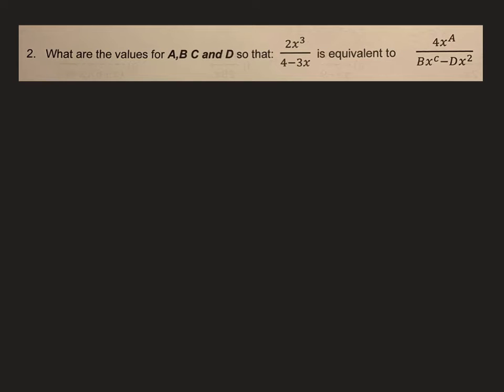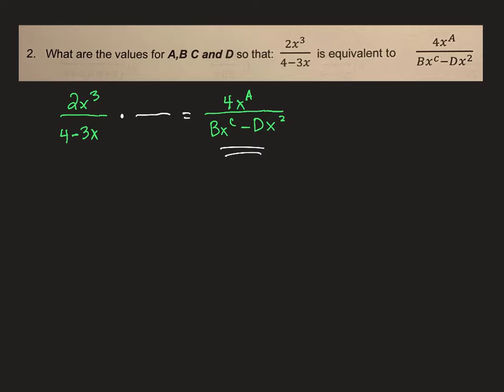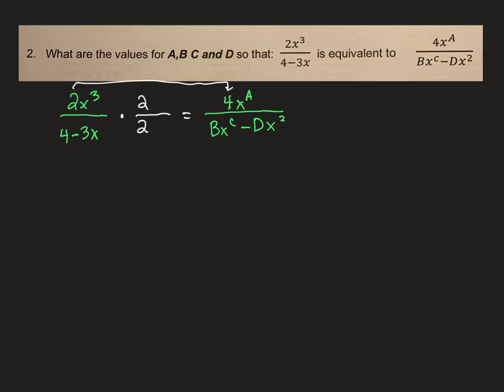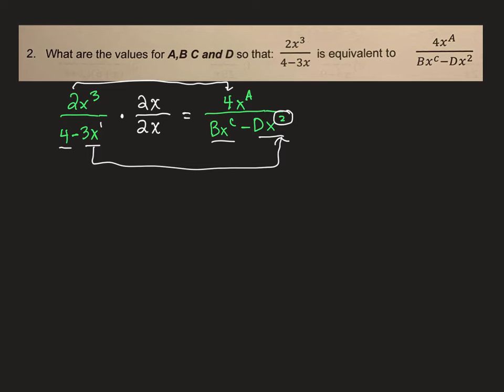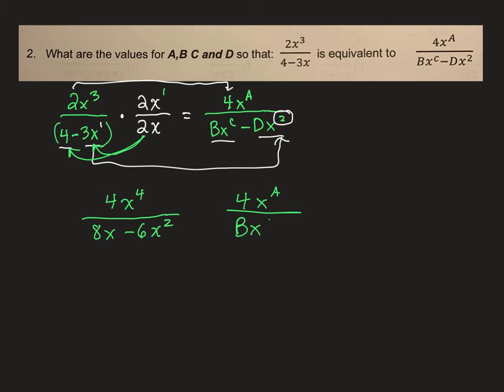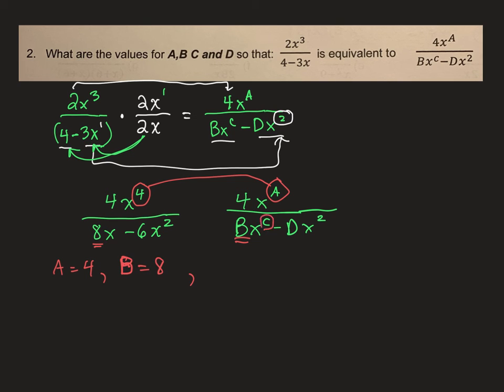Rational Expressions, equivalent expressions